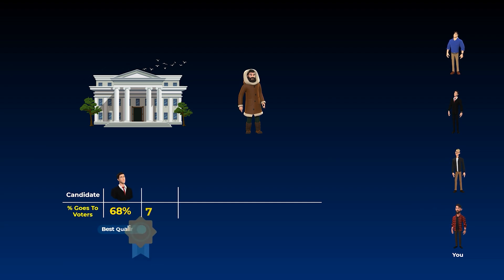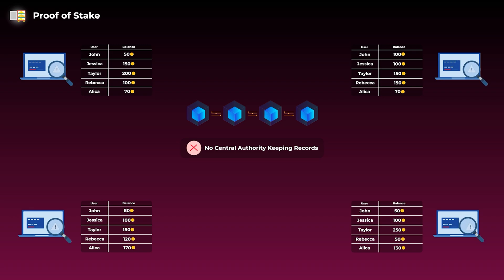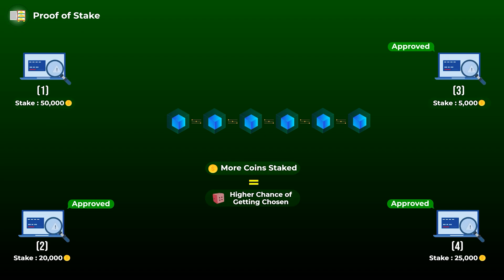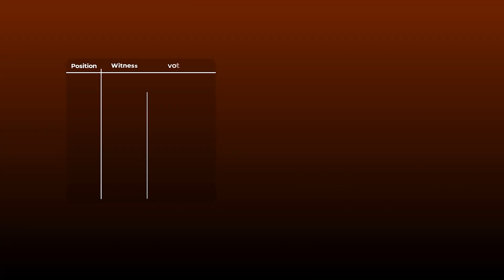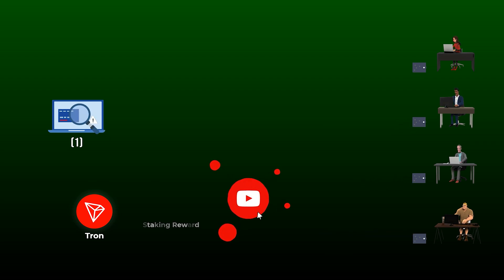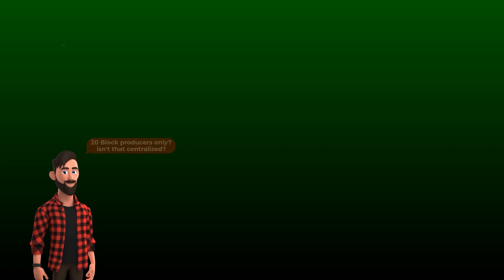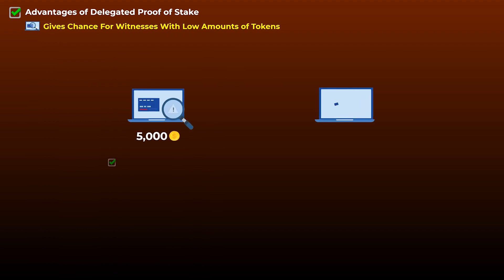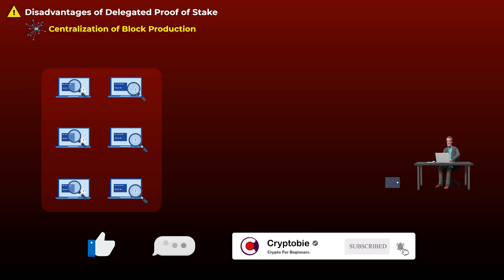What is Delegated Proof of Stake & How it Actually Works (Animated)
The Delegated Proof of Stake is a consensus Mechcanism, that allows token holders to choose who they trust to validate the transactions on the network.
In this Video, you will know what is Delegated Proof of Stake, and how It actually works, and then we will talk about its advantages, and its Limitations.

⌚ Timestamps:
00:00 Intro
01:45 Proof of Stake
03:40 What is Delegated proof of Stake
03:58 How Proof of Stake actually Works
09:33 Advantages of Delegated Proof of Stake
10:38 Limitations of Delegated Proof of Stake